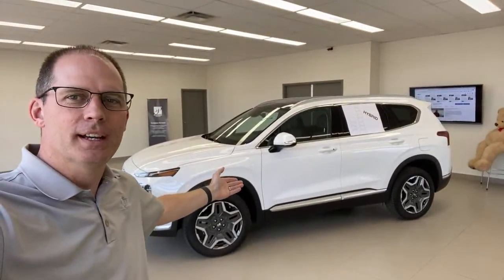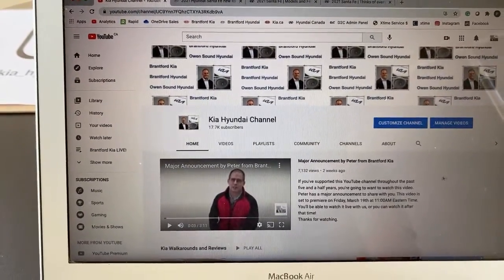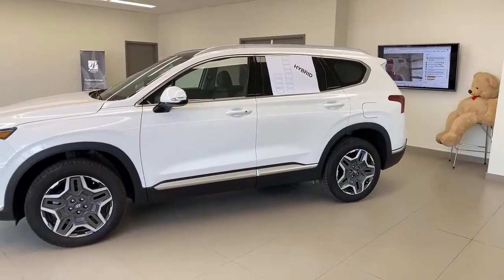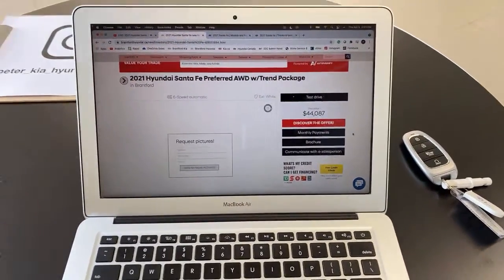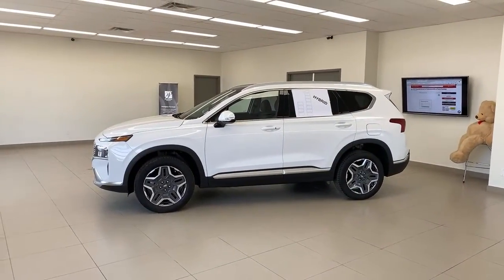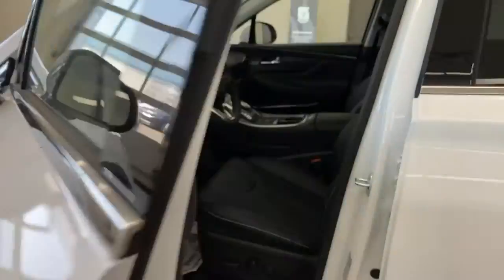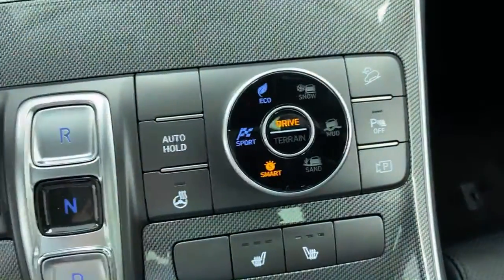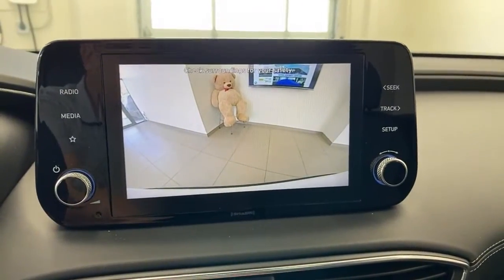LIVE: 2021 Hyundai Santa Fe Hybrid! Why this is the one to buy! In-depth review!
The Hyundai Santa Fe Hybrid is an amazing vehicle! Quiet, comfortable, luxurious, tech-savvy, and about 25% better on gas with the same size tank, which means fewer stops for fuel. That means for every $100 that a regular Santa Fe uses on fuel, you get to keep an extra $25 of that in this car. The regular Santa Fe is already near the top of the class for fuel efficiency!

Peter really likes this SUV and it shows as he takes you through the details!

Support the dealers who support us!